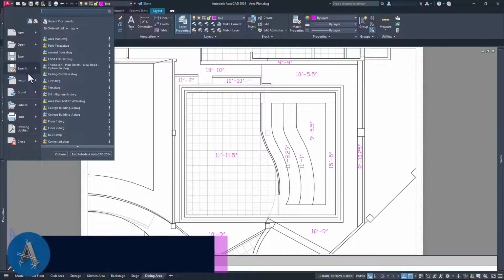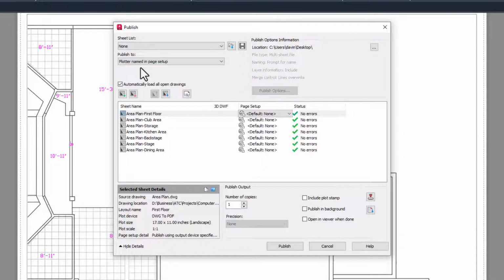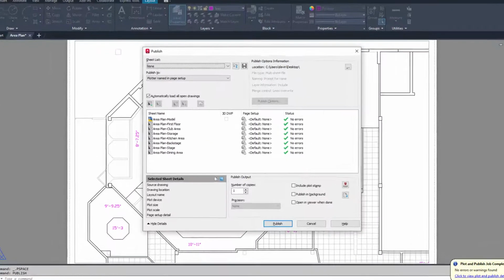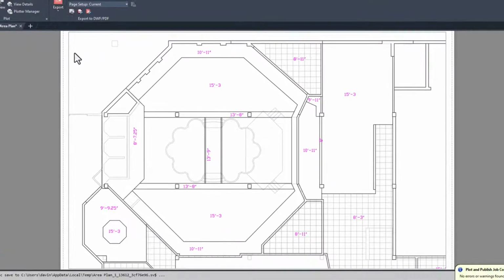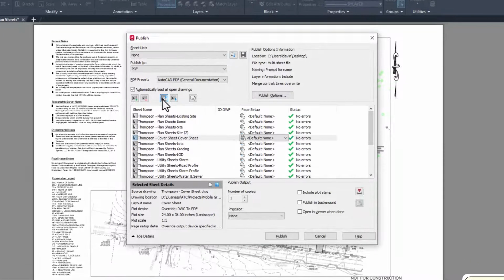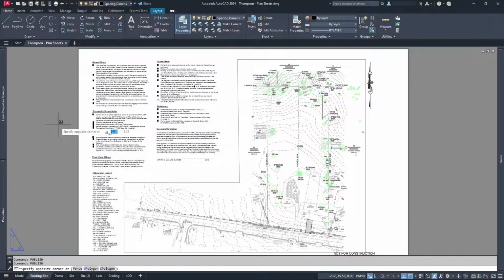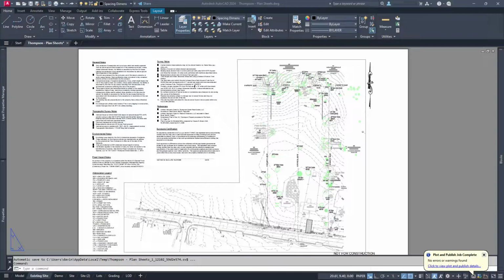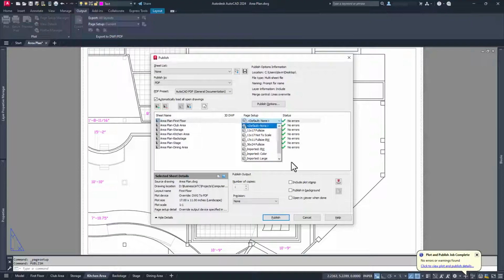The Ultimate Guide to Batch Plotting in AutoCAD - For All Skill Levels!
Batch plotting can seem daunting, but with our easy-to-follow guide, you’ll be handling multiple drawings like a seasoned pro in no time. We’ll cover everything from setting up your sheets to configuring the plotter and finalizing the plot. Say goodbye to the hassle of plotting drawings one by one and hello to the efficiency of batch plotting.

Chapters:
0:00 Intro
0:36 Batch Plotting a Single DWG File
2:45 Layout Not Setup?
3:05 Printing to PDF
4:47 Why Not Use Export to PDF?
5:12 Publishing Multiple DWF Files
6:27 Saving Sheet Lists
8:13 PDF Printing to B&W - Option 1
9:37 When Adobe PDF Printer Fails
10:07 PDF Printing to B&W - Option 2
11:29 Final Thoughts